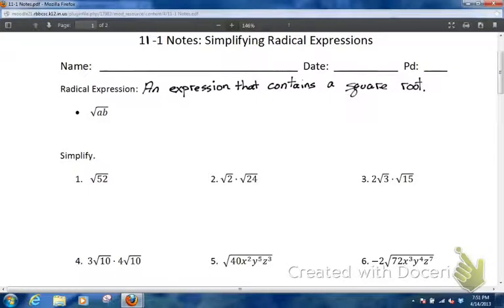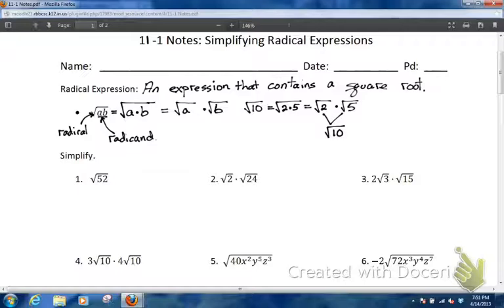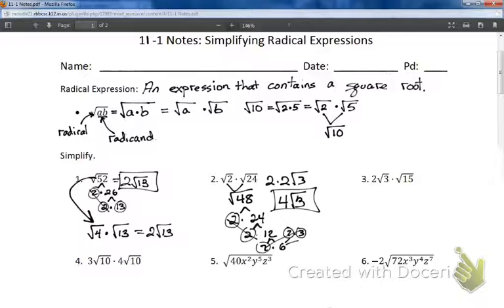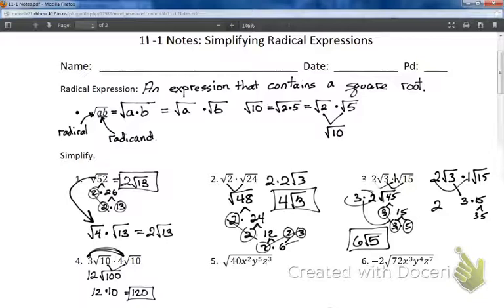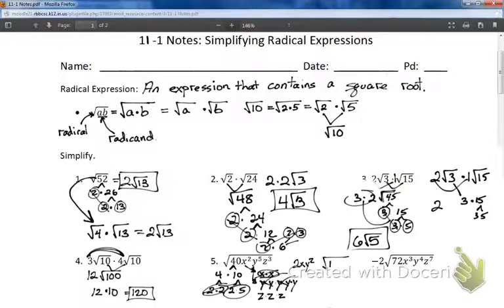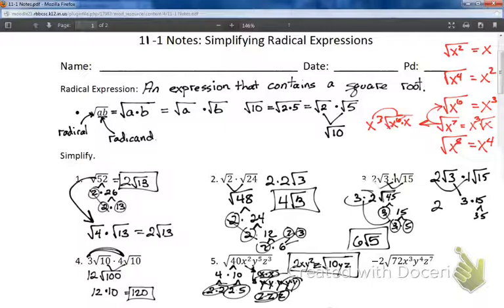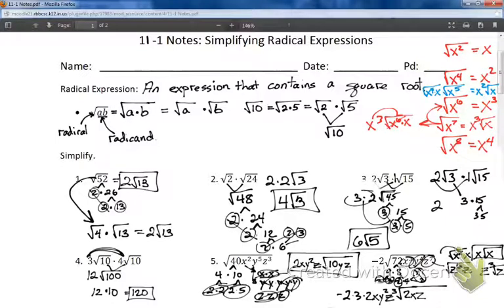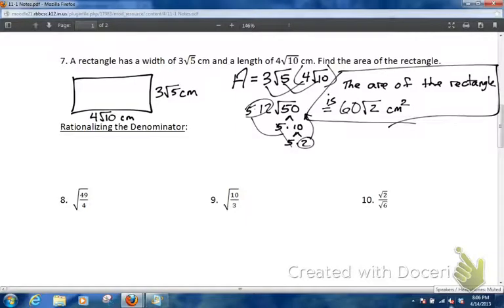11-1 video part 1